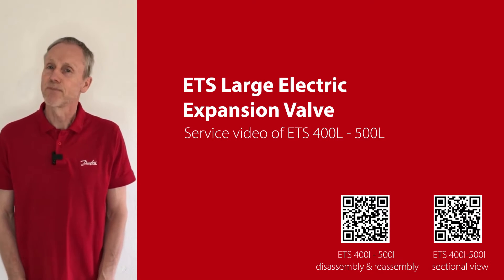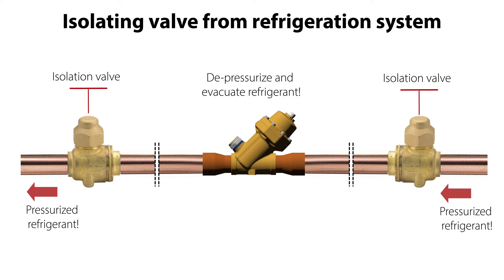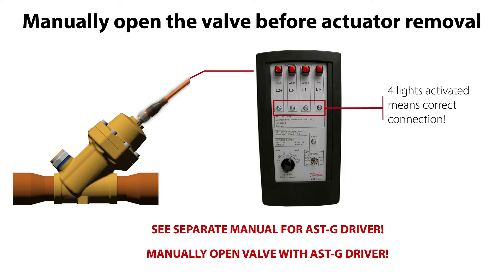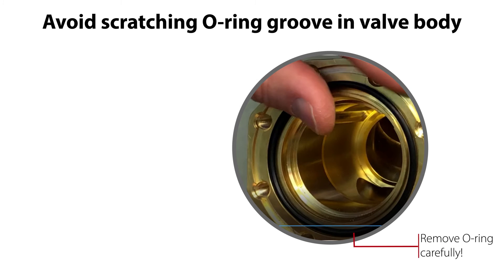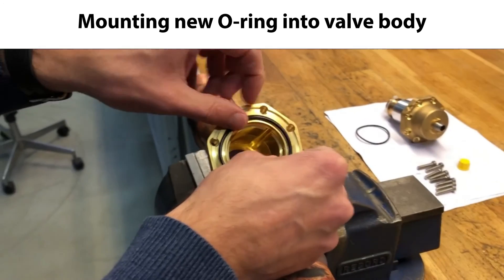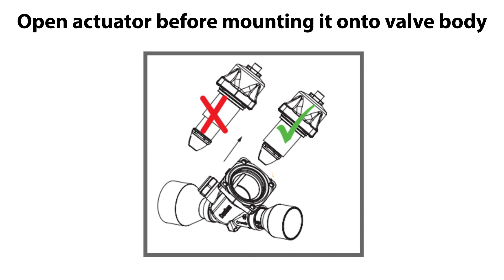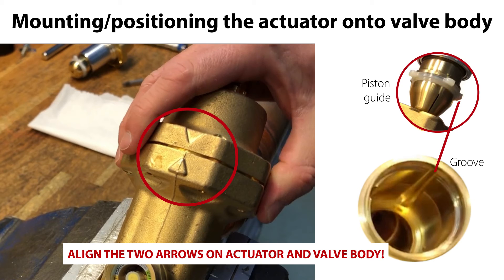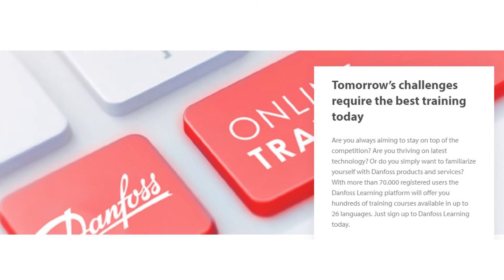How to service ETS Large Electric Expansion Valves: 400L–500L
Are you looking for a comprehensive overview on servicing ETS 400L–500L electric expansion valves?

In this video you’ll find out about correct valve brazing, ensuring minimal servicing costs, and keeping valve operation safe and reliable.